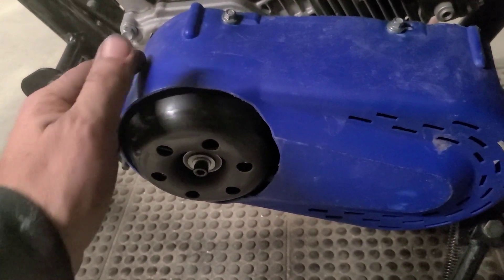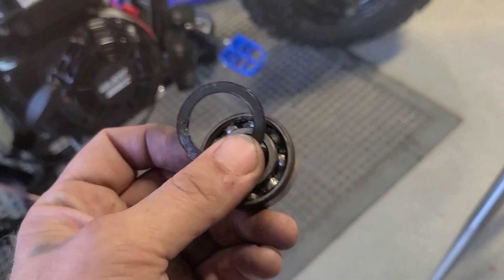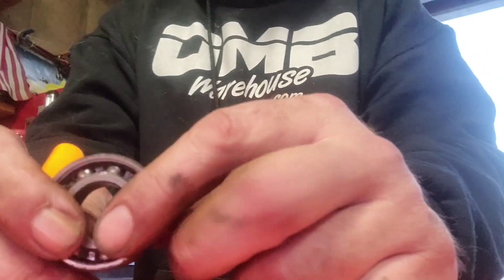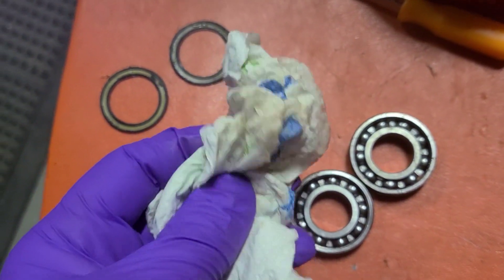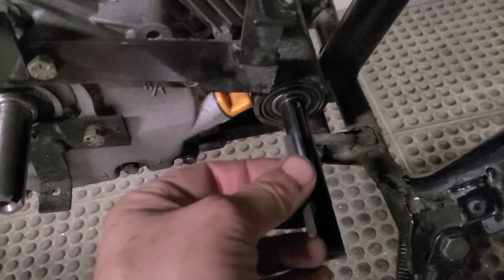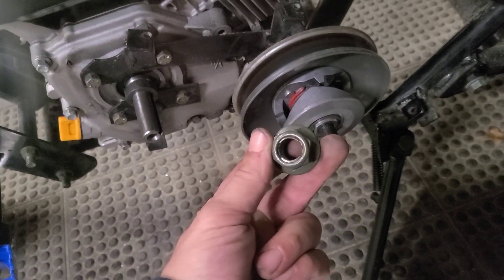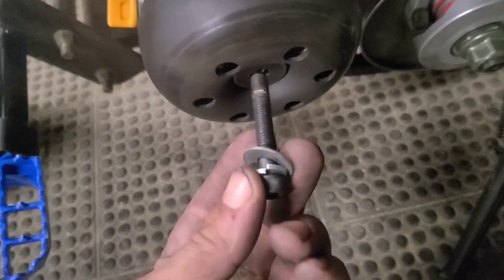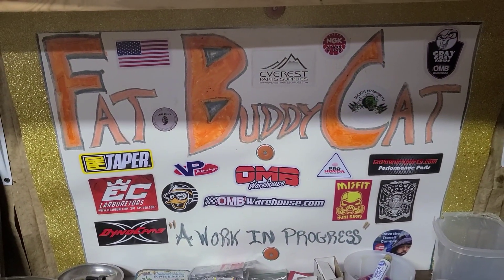Trailmaster MB200-2 Maintenance "Jackshafts and Juggernauts"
Hey guys FatBuddyCat here! Tonight I take you through how to maintain or replace your Trailmaster MB200-2 Jackshaft Bearings (20mm/42mm/12mm)  and a quick clean method for your Juggernaut or Tork Zilla Super 30 Series Drivers. Proper maintenance of these two components is key to having a smooth operating torque converter. The same principle applies to the standard 30 Series and Genuine Comet drivers as well.